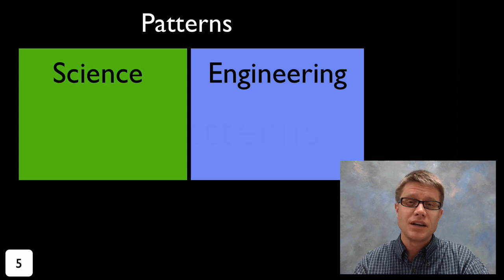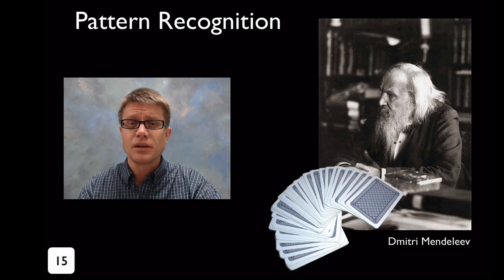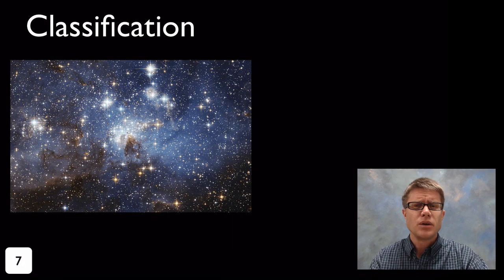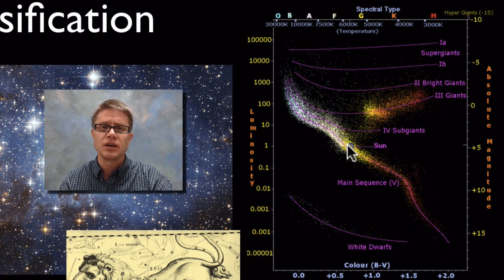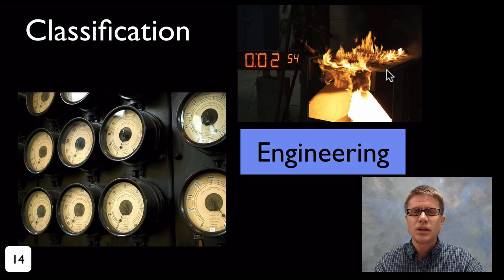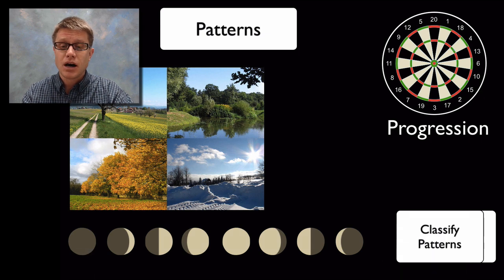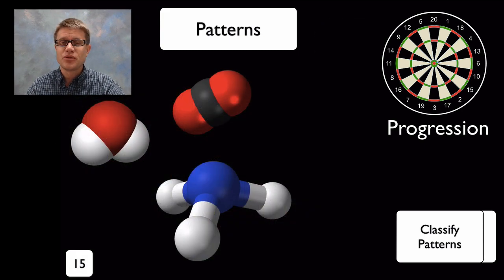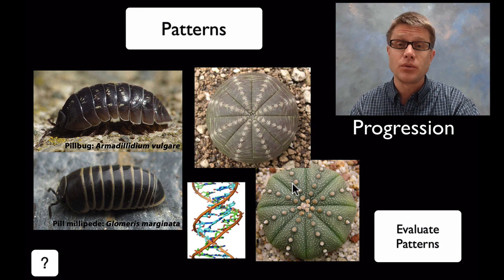Concept 1 - Patterns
Crosscutting Concept 1:  Patterns

Paul Andersen explains patterns and describes why pattern recognition is an important skill in science and engineering.  He begins by discussing patterns in nature, including snowflakes, flower petals, seasons and nucleotides in DNA.  He then illustrates the importance of classification in describing and eventually understanding patterns.  He gives a progression instruction in the science classroom from grade K to 12.  A secret pattern is hidden within the video.

Title: I4dsong_loop_main.wav
Artist: CosmicD